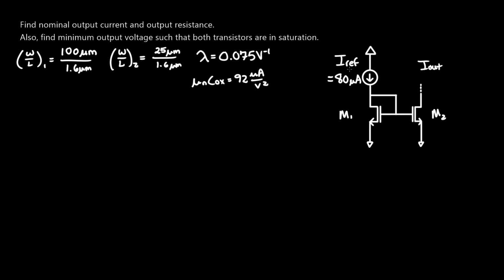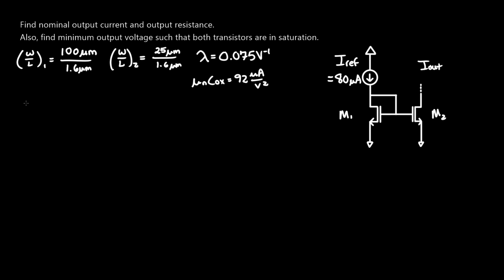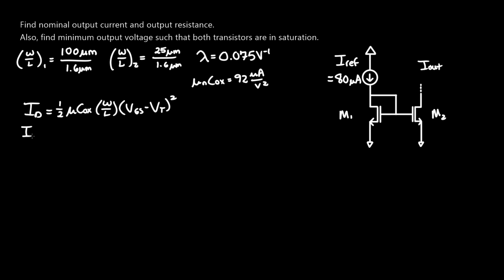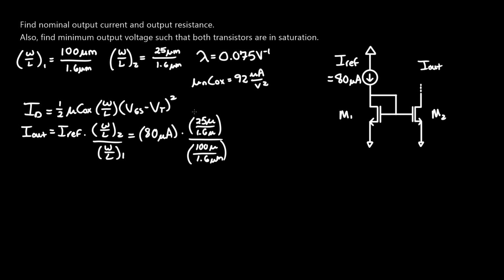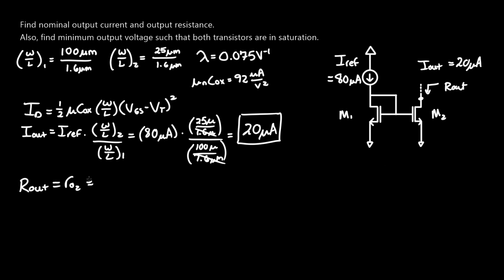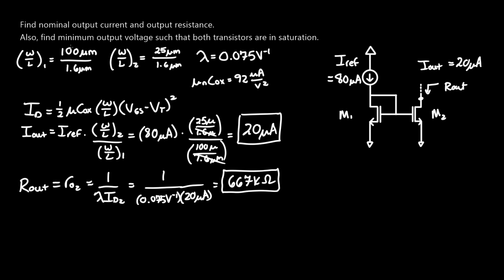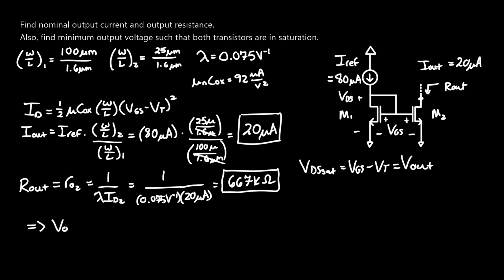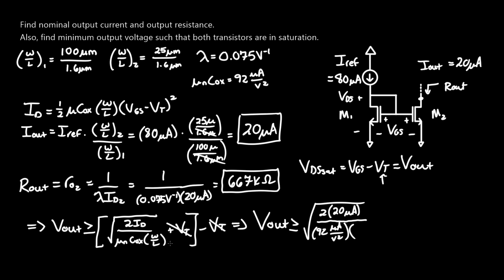Output Current, Resistance, and Saturation - Current Mirror Analysis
In this video, we find output current, output resistance, and the necessary voltage needed to have both transistors M1 and M2 in saturation for a current mirror.

Consider the current mirror shown in Fig. 3.1, where Iin = 80 uA, transistor Q1 has W/L = 100 um / 1.6 um, and transistor Q2 has W/L = 25 um / 16 um. Find the nominal output current as well as the output resistance rout. Also, find the minimum output voltage such that both transistors remain in the active region. Use the NMOS device parameters for the 0.8-μm CMOS process in Table 1.5.

Hey everyone, I hope you learned and understood the Current Mirror Analysis problem a little better. Thanks!

This video is part of a comprehensive walkthrough of the most common problems you will run into during Analog Electronics. This includes Single Transistor Amplifiers (both BJT and MOSFET), Multi-stage Amplifiers, Differential Amplifiers, Current Sources, Frequency Response of MOSFET-based single stage Amplifiers, and finally Feedback and Stability in MOSFET and BJT Amplifiers. I hope you find this playlist helpful!